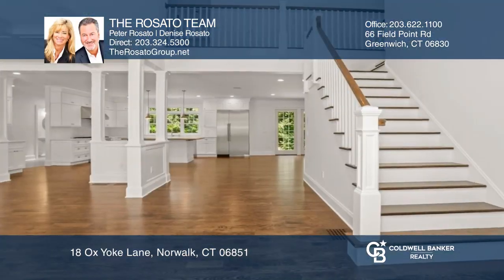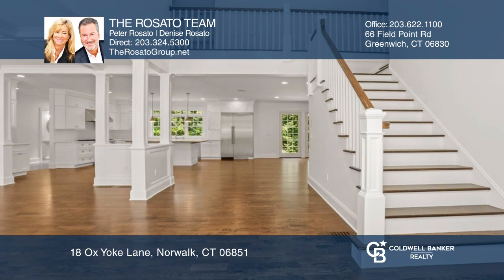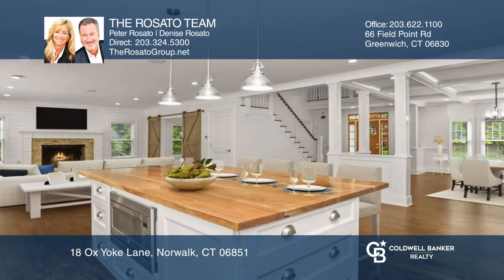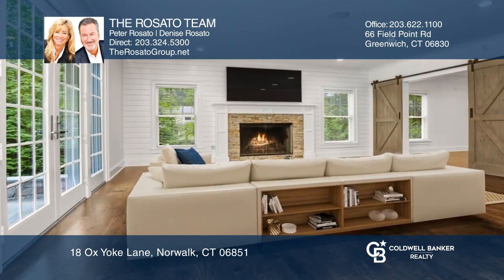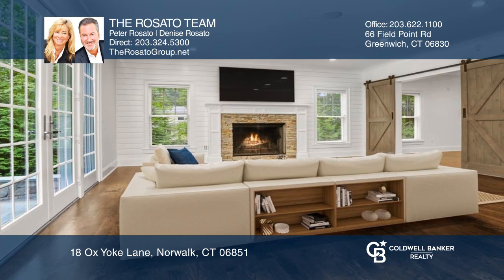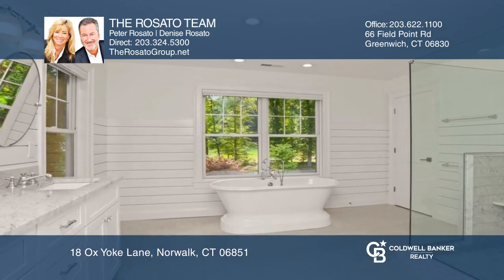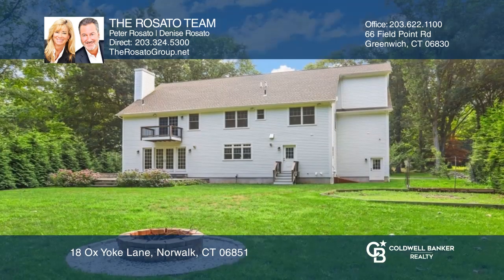18 Ox Yoke Lane Norwalk, CT | ColdwellBankerHomes.com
18 Ox Yoke Lane, Norwalk, CT

Welcome to your New Home that has it All! Enter via the Dramatic Grand Two Story Foyer. Spacious Gourmet Kitchen with Top-of-the-Line Thermador Chef’s Grade Appliances, Quartz Counters, Breakfast Nook and Opens to both the Elegant Dining Room and Family Room with Wood Burning Fireplace for Cozy Gath